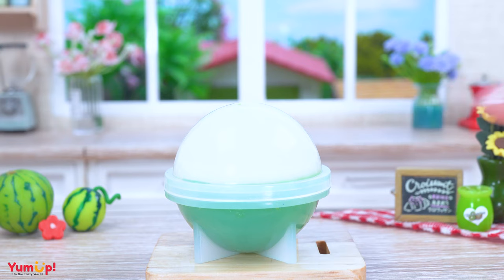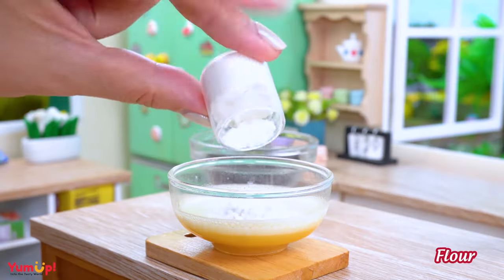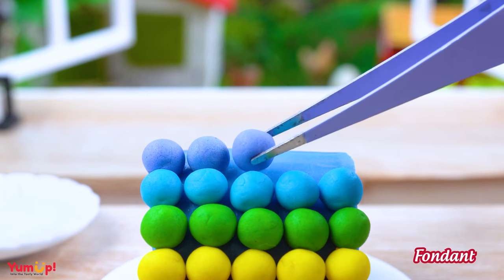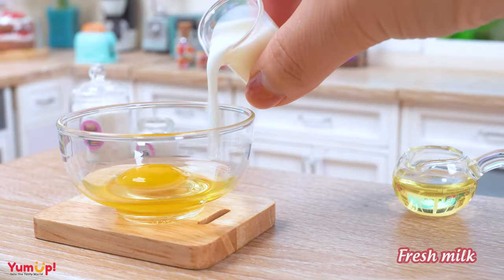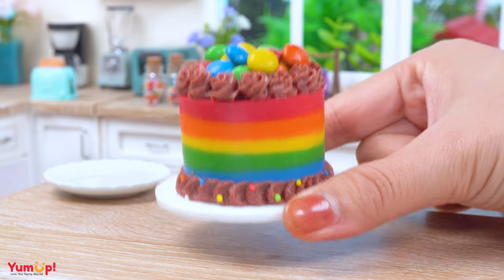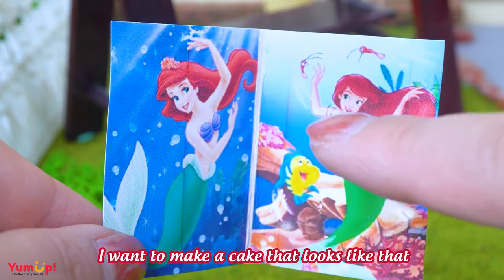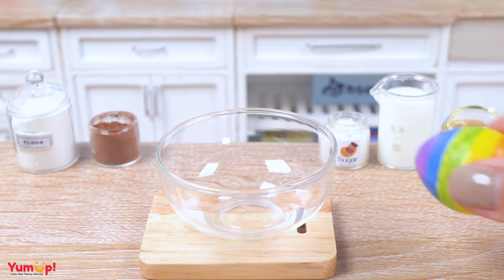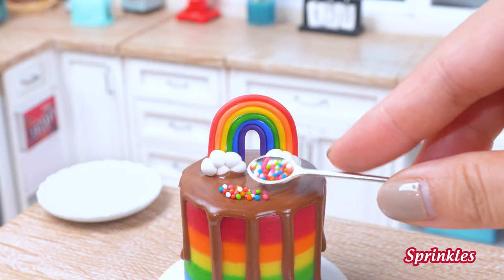Rainbow Jelly Chupa Chups 🌈 Amazing Miniature Chupa Chups Sour Belts and Bites Making From Fruit 🥭🍉🥝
▽ Story of the day:  In our latest video, we're unveiling the secrets to creating mesmerizing Rainbow Jelly, taking inspiration from the vibrant hues of Chupa Chups candies! 🍭🌈

Imagine a spectrum of colors dancing on your taste buds, each layer of jelly infused with the essence of your favorite Chupa Chups flavors. From the zesty citrusy tang to the sweet and fruity delights, every bite is a burst of happiness.

But wait, there's more! We sprinkle a touch of magic with our unique presentation ideas, turning ordinary jelly into a whimsical masterpiece. Whether you're hosting a party or indulging in a personal treat, our Rainbow Jelly will surely brighten your day.

So, join us in the kitchen as we blend artistry and sweetness to create a mini dessert that's as delightful to look at as it is to eat. Tune in to 'Lala Mini' and let's dive into a world of colorful confectionery wonders! 💖

▽ Ingredient:
- Mango
- Watermelon
- Kiwi
- Sugar
- Jelly powder
- Fruit jam

▽ Welcome to the Lala Mini Official YouTube channel!